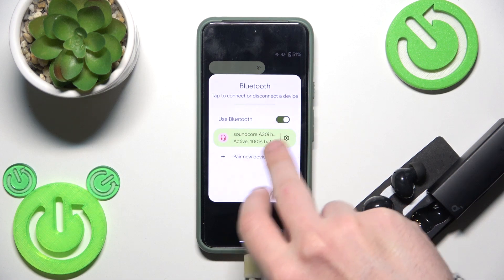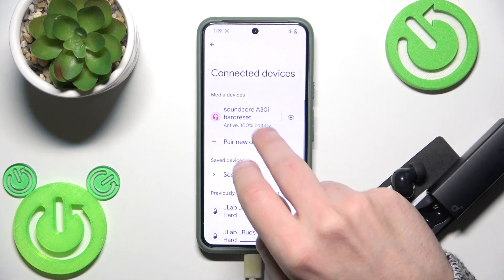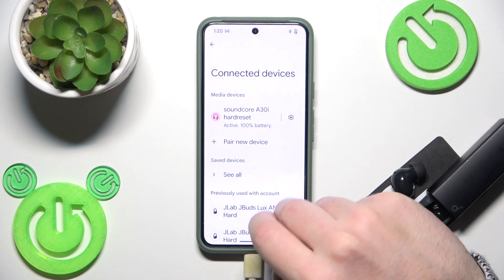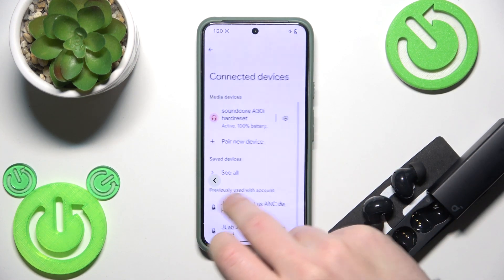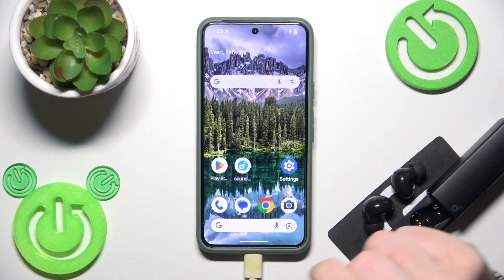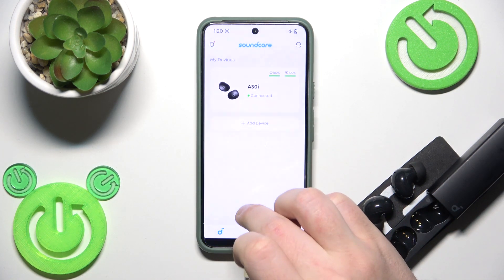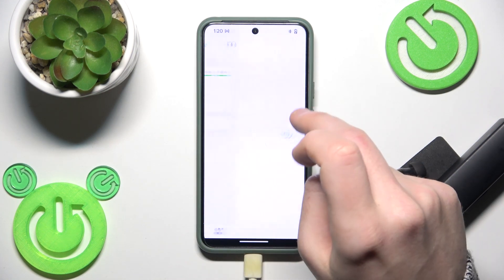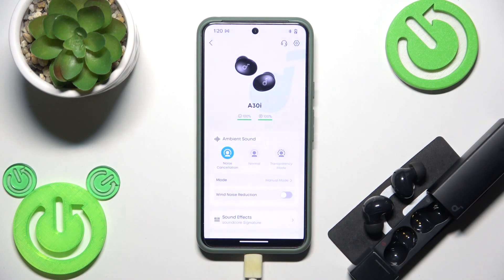How to Check Battery Level of SOUNDCORE A30i in Android Phone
Want to make sure your SOUNDCORE A30i won’t run out of battery in the middle of your favorite song? Checking the battery level on your Android phone is quick and easy! In this video, we’ll show you how to see the remaining charge of your earbuds using built-in Android features or the SOUNDCORE app.

How to See SOUNDCORE A30i Battery Percentage on Android?
How to Check SOUNDCORE A30i Earbuds Battery on Android?
How to Find SOUNDCORE A30i Battery Status on Android Phone?
How to Monitor SOUNDCORE A30i Battery Life on Android?